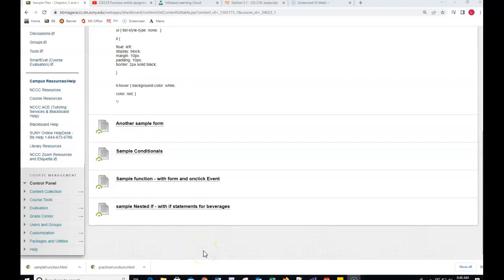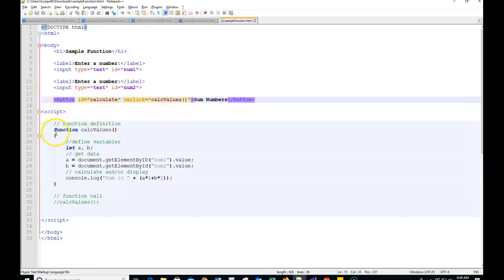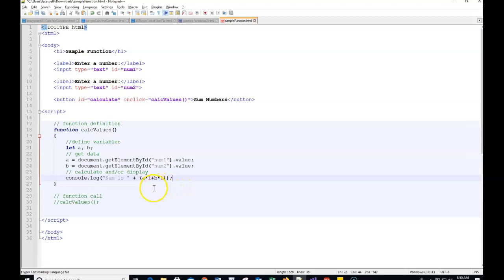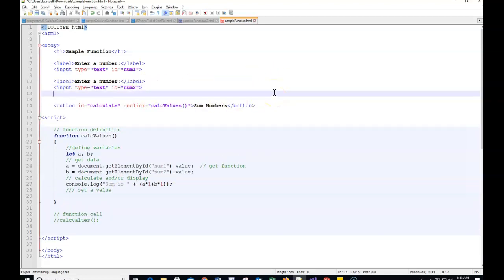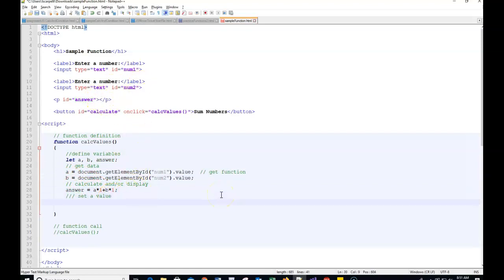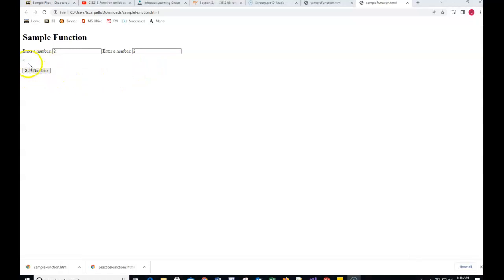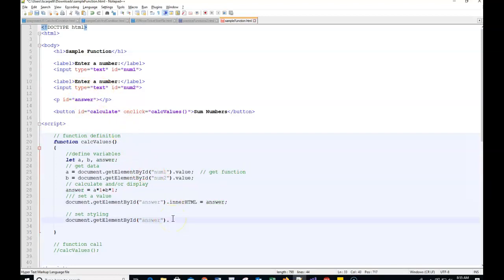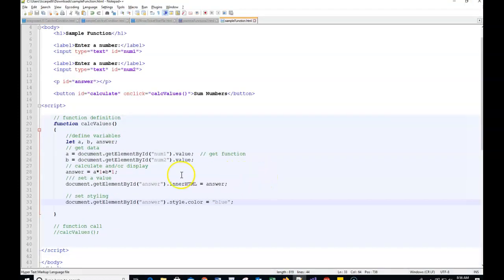Practice with Functions